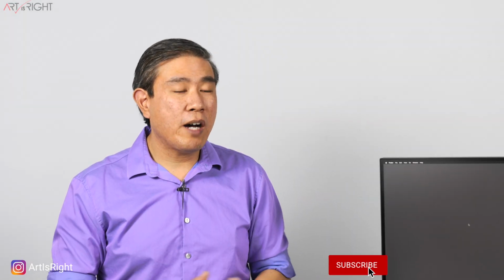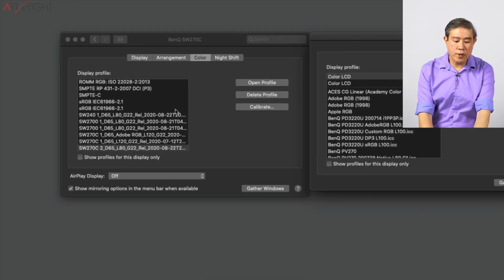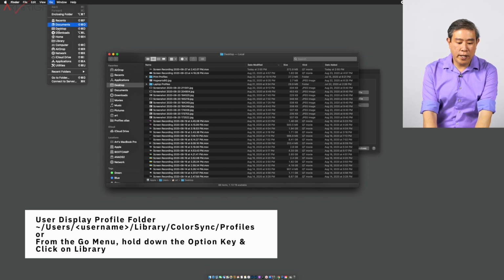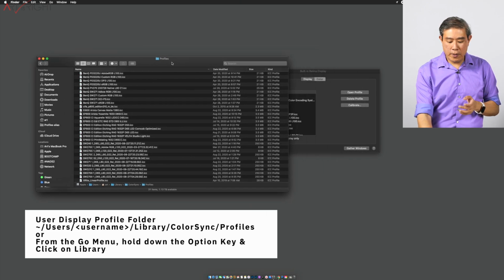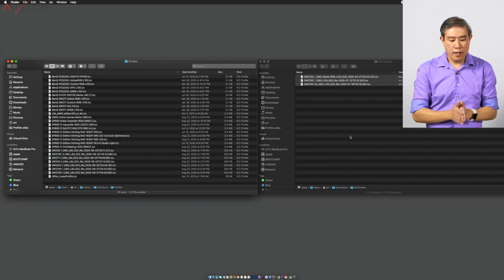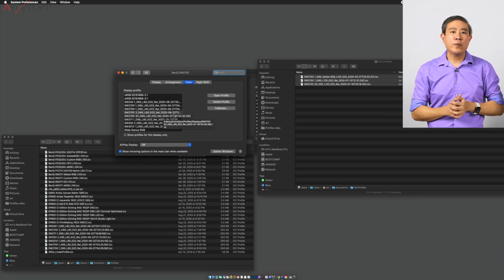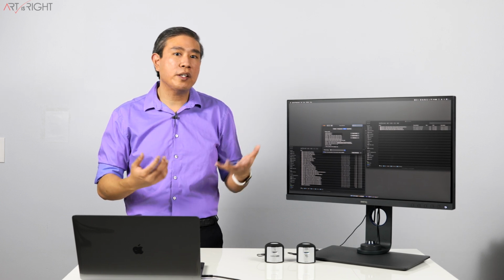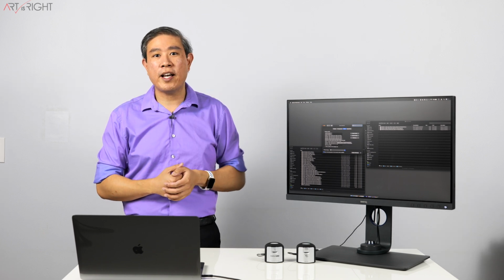HOW TO Remove old display icc profiles in macOS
If you calibrate your display often, it is a great idea to clean up your profile folder every now and then to remove icc profiles, both display and print profiler, that are no longer being used or relevant to the current calibration. This video will show you how to do that. This guides works for all version of Mac OS.

For any hardware calibrated display old icc profiles should be removed, because if you have recalibrate your display, it will no longer be relevant to the current calibration. For software calibrated display, these old profiles can be left in place since you can switch back to them at anytime.

Users icc Profile folder location:
~/Users/Username/Library/ColorSync/Profile

Root icc profile folder location:
~/Library/ColorSync/Profile/Displays

Art Suwansang